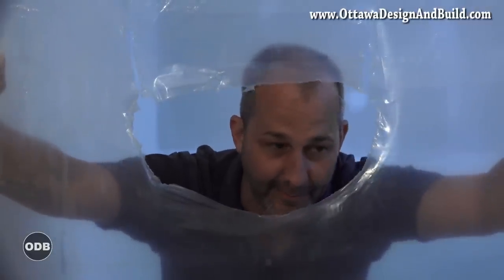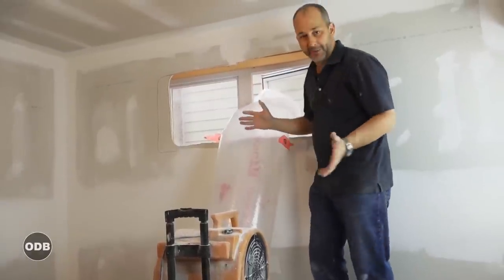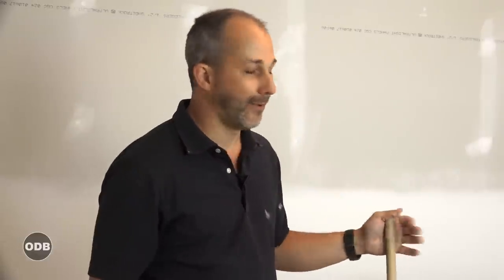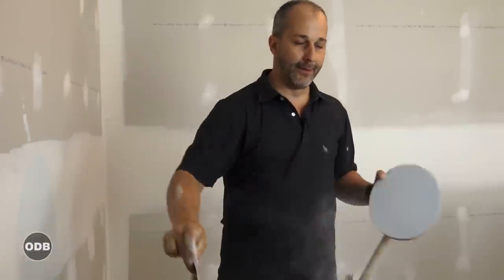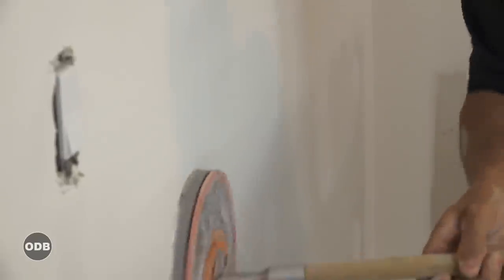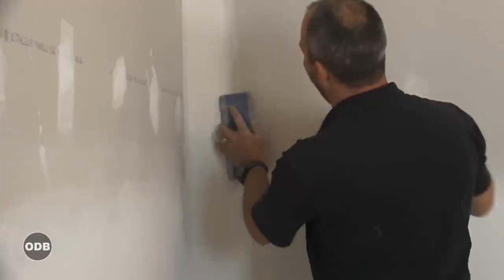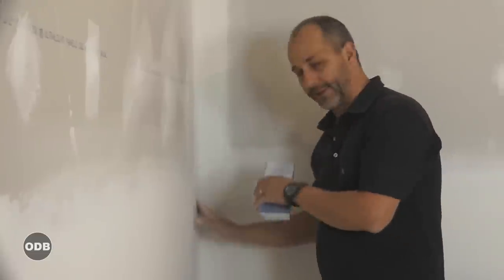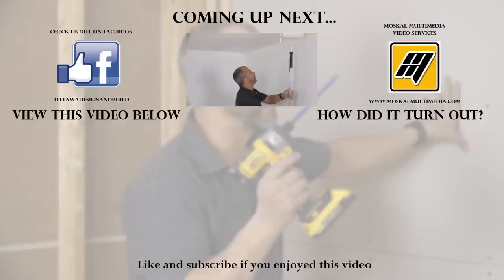Complete Drywall Installation Guide Part 12 Sanding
Sanding your work is easy if you apply if with the right technique and use the right tools. Cheers!Be sure to leave your questions and comments below. For important links CLICK SHOW MORE ⬇⬇⬇⬇⬇⬇⬇⬇⬇⬇⬇⬇⬇⬇⬇⬇⬇

🔨 SHOP TOOLS 🔨

Radial Sander (Amazon)